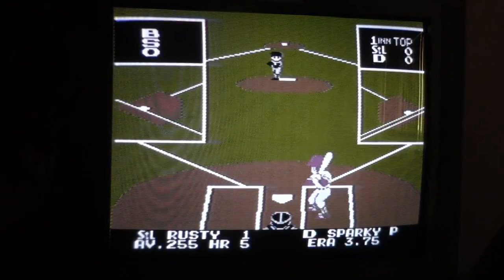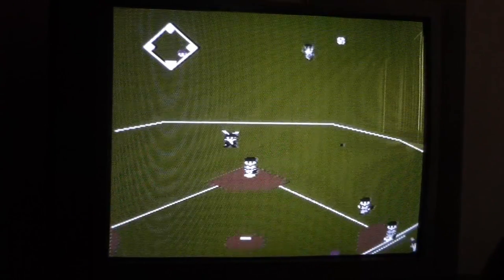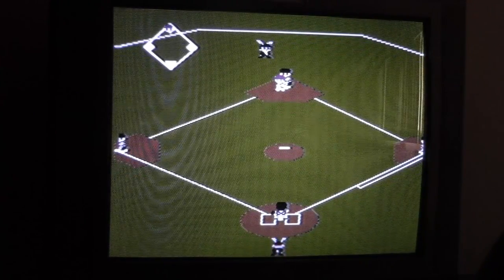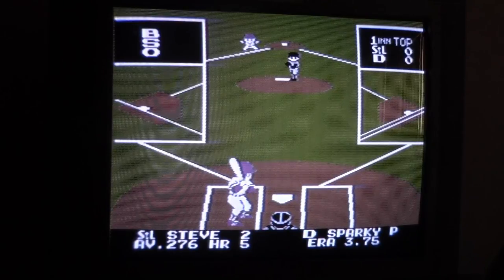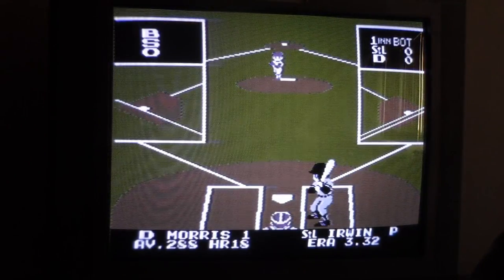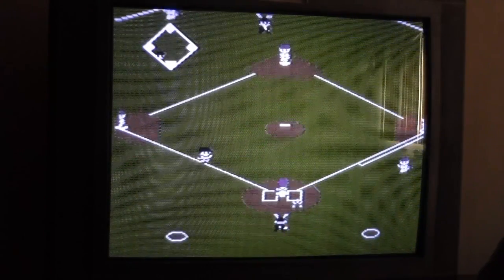Bryan Vs. Justin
WE SELL VIDEO GAMES

bryan's twitter: nevershoutgibby